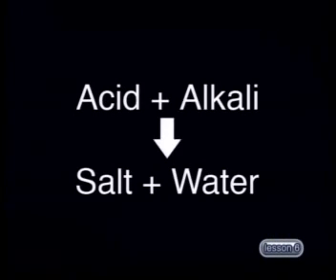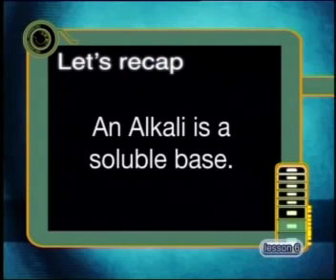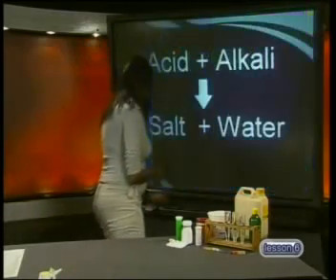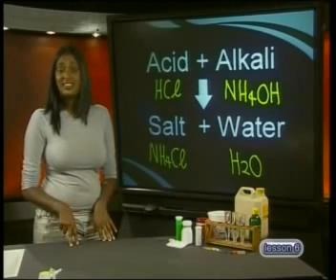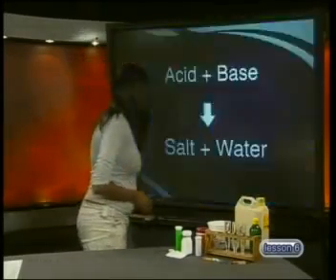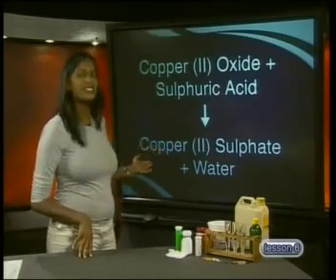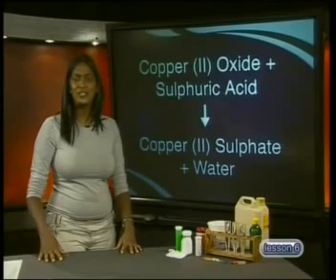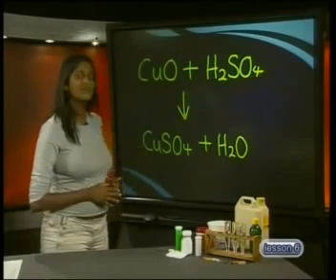Chemistry Acids, Bases and Salts Making Salts